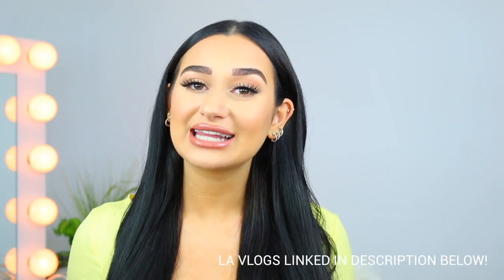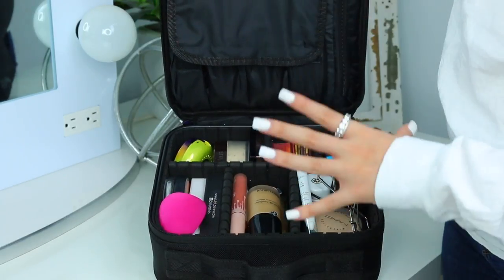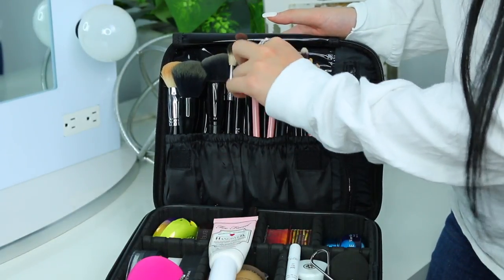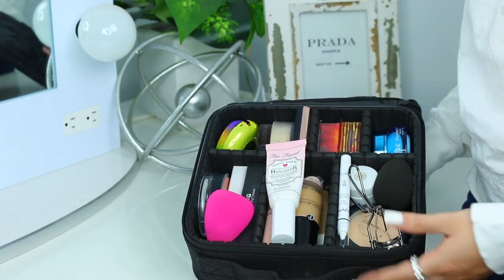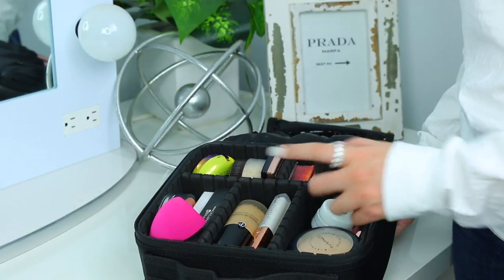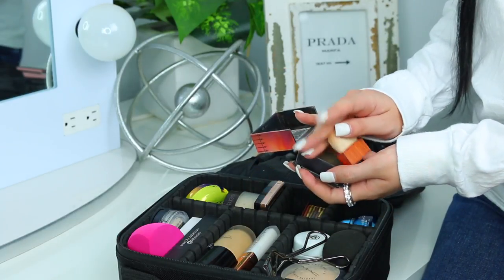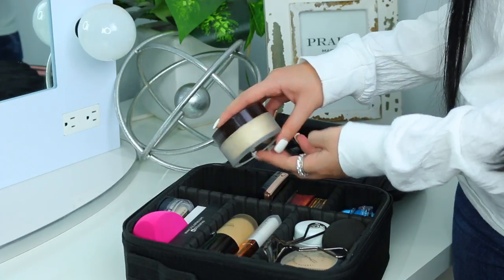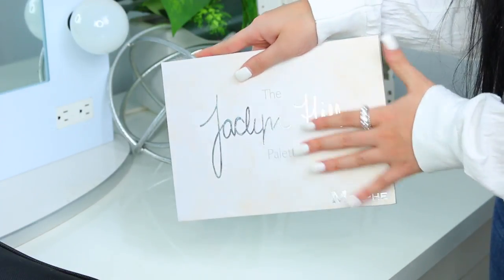WHAT'S IN MY TRAVEL MAKEUP BAG? | How I Pack & My Essentials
Bag! I was getting ready to pack my makeup for my trip and decided I should show you guys how I pack my makeup and what my essentials are!

PORTABLE TRAVEL MAKEUP BAG:

TARTE Drink of H2O Hydrating Boost Moisturizer Rainforest of the Sea

ESSENCE Brighten Up! Banana Powder

Original creator and credit for background graphics / animations in my intro goes to @michael.ny

FAQ:
How old are you?
19